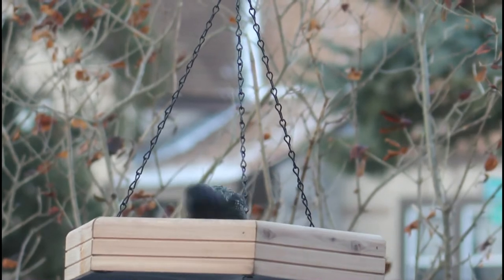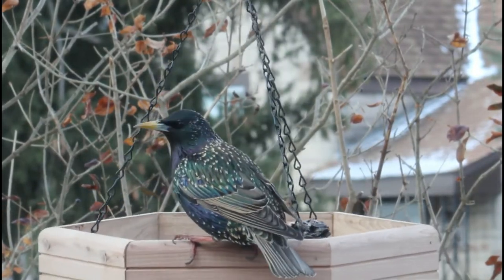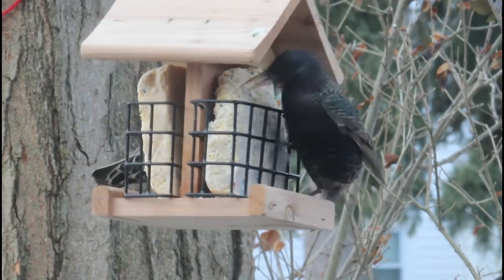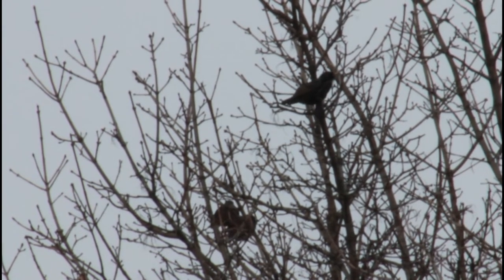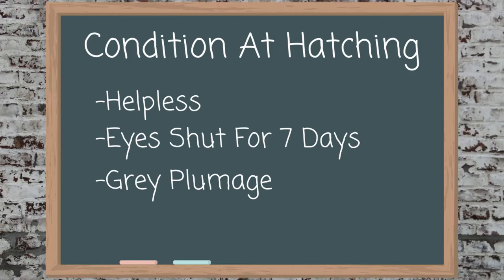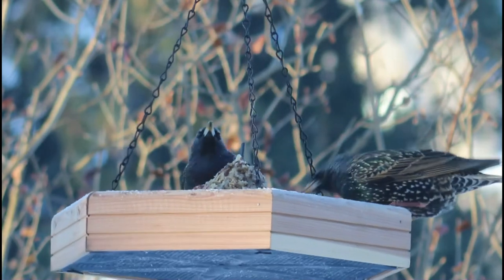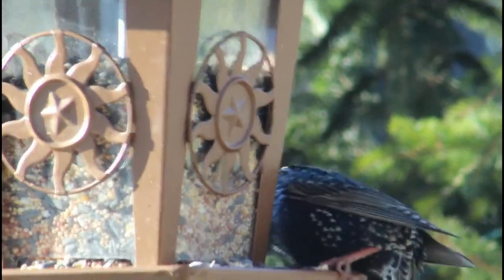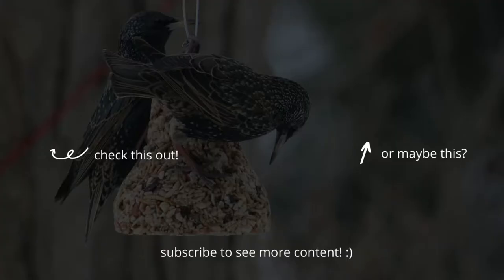European Starlings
In this video you can learn about the range, habitat, behavior, conservation and more of the European Starling! These birds are basically everywhere so I am sure you guys are familiar with their giant flocks sitting along telephone lines or the sides of roads, whistling and chattering. If you have feeders these guys come through and bully away all the other birds before devouring all the seed.